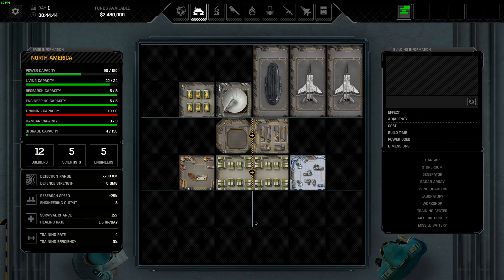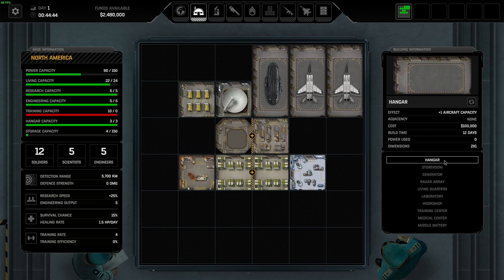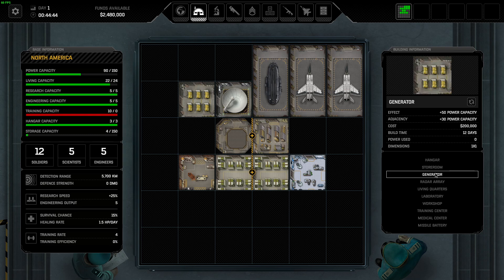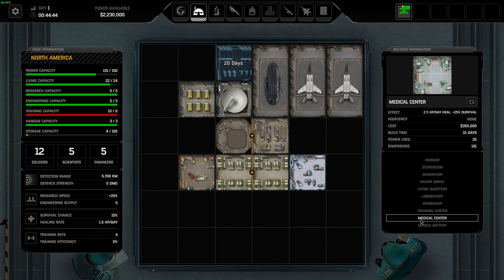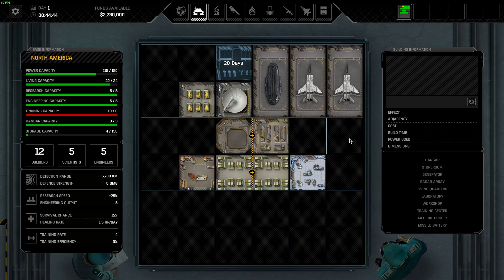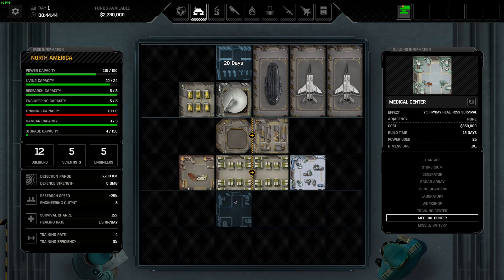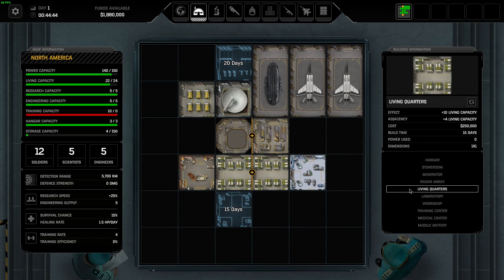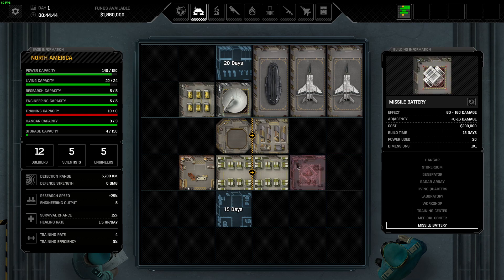Xenonauts 2 Base building Layout Guide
quick guide on base building to help new players